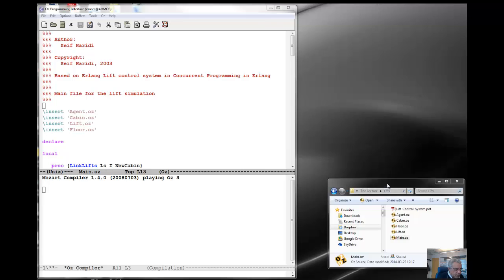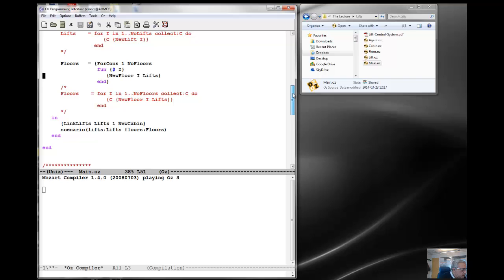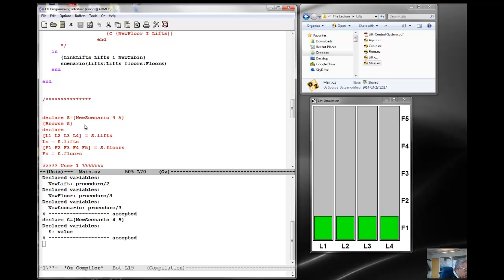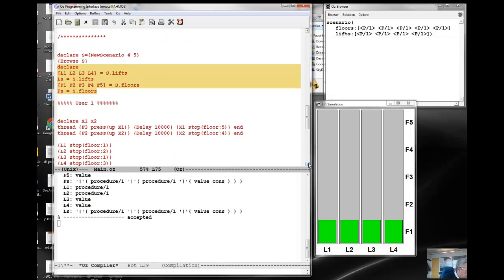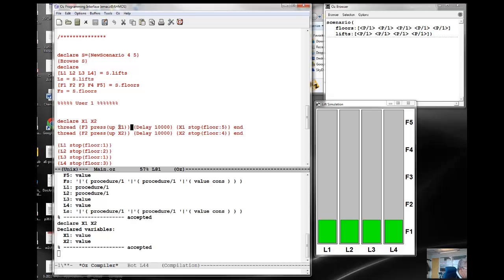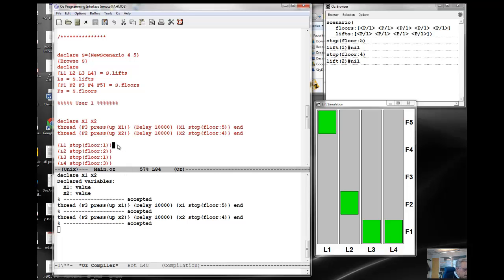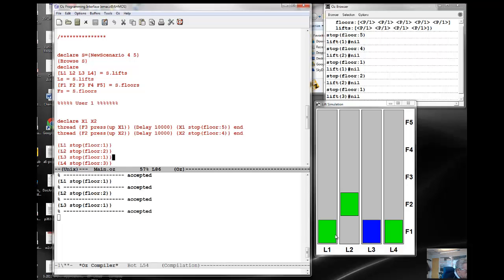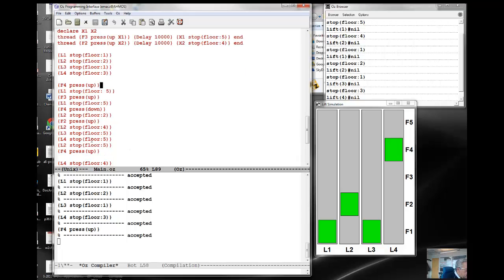Lecture 12. Unit 6.3 The Lift Example (edx.org Louv1.01x )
This is a running example of the lift animation using contract nets